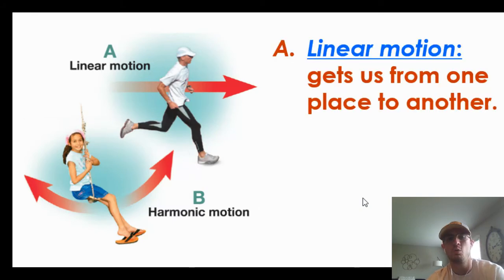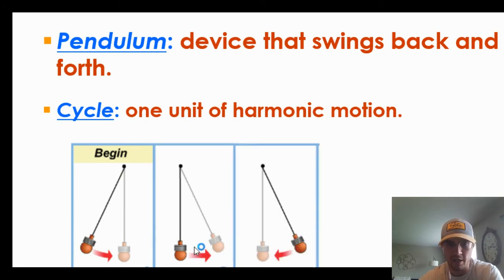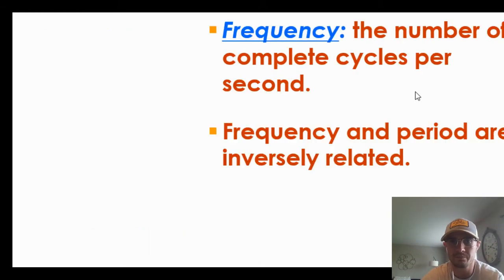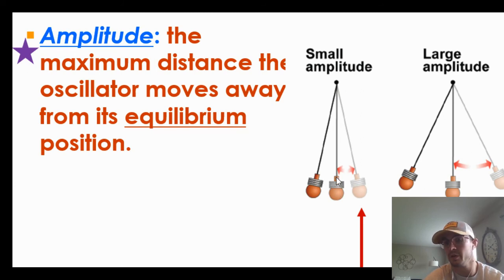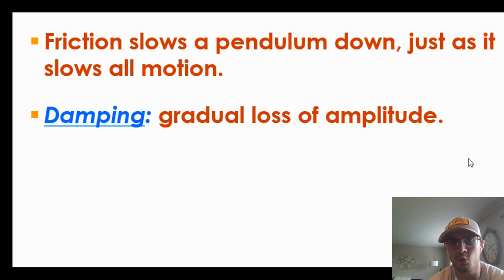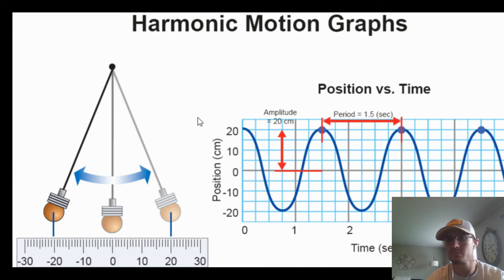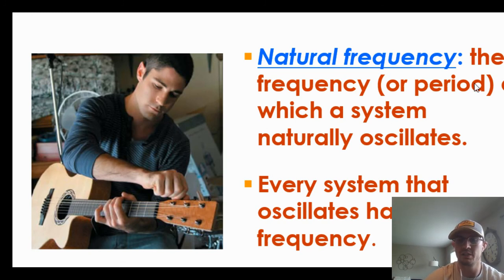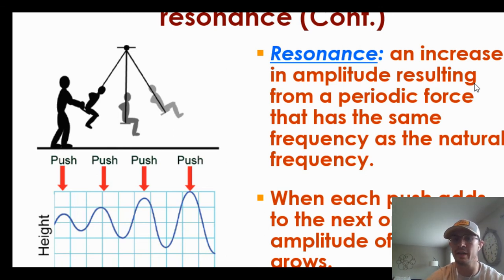24.1 - Waves and Sound